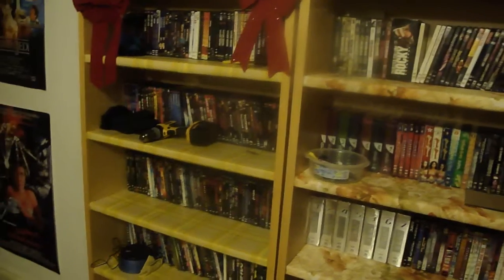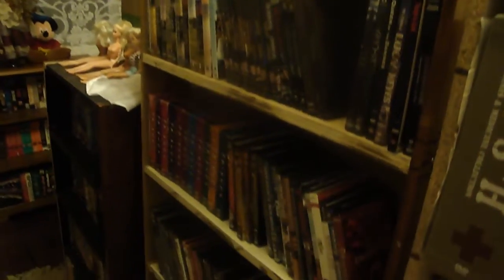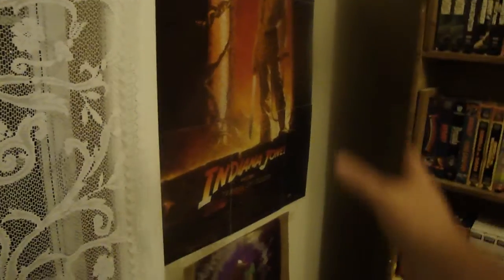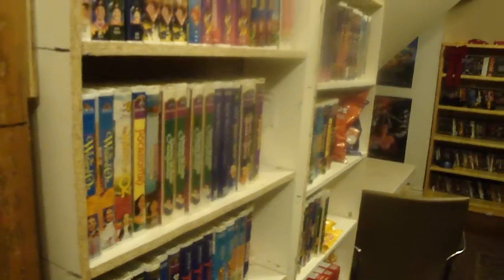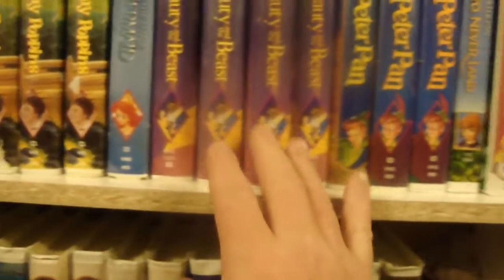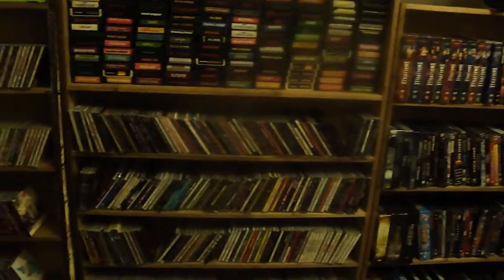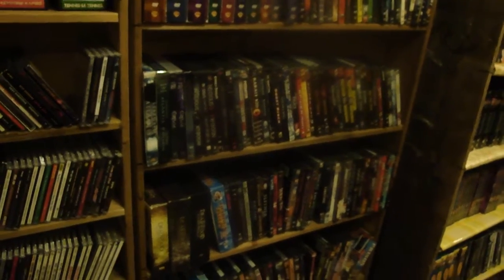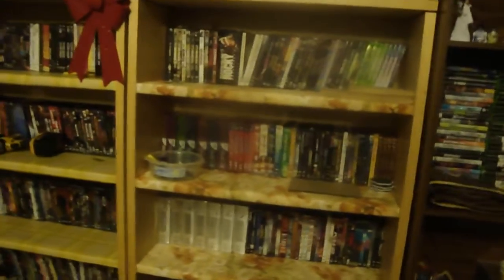my movie room storrage shelfing adding fixing shelfs spring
my movie room shelfing storrage fixing some shelfs for spring newyear not the greatest shelf builder but if have some tools on hand i can make them as needed to fill a room space in my case its a attic get the most from this space i have   spring